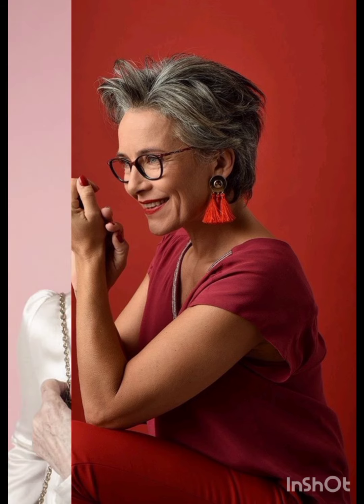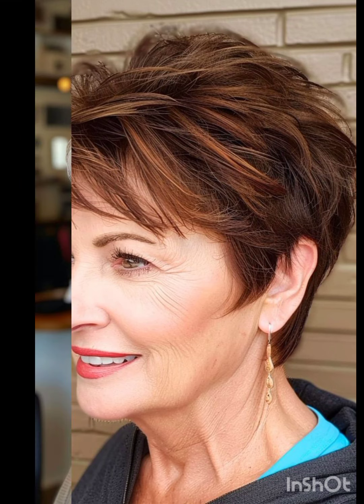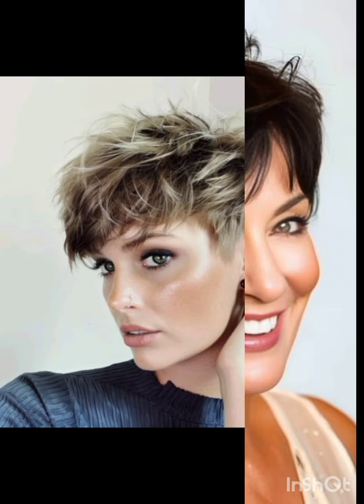Últimas💖40 imágenes de diseño de corte de pelo corto y largo bob pixie